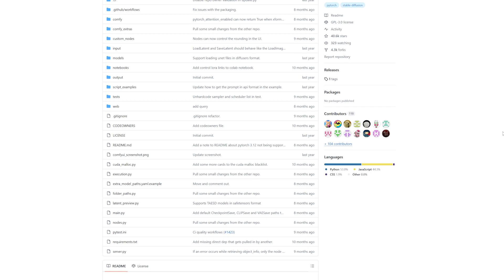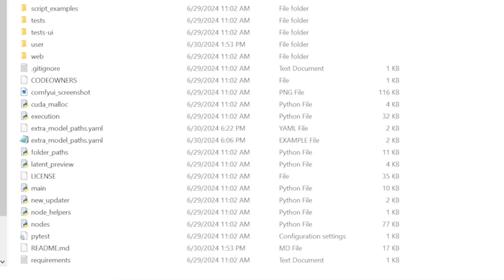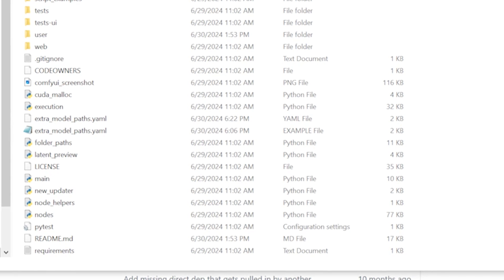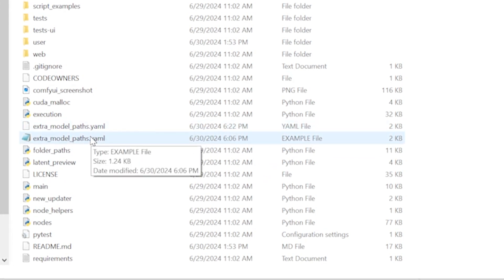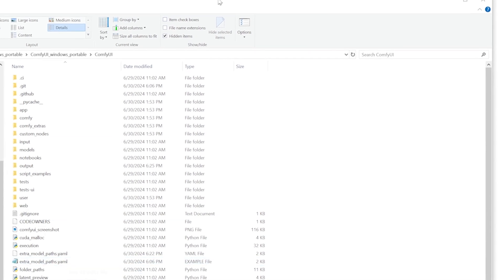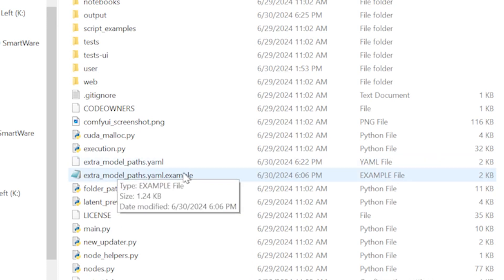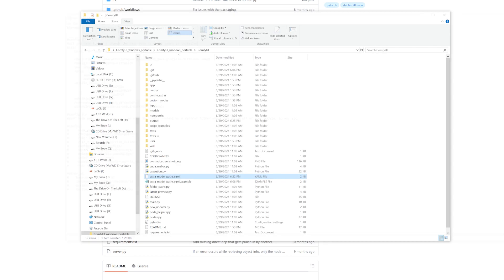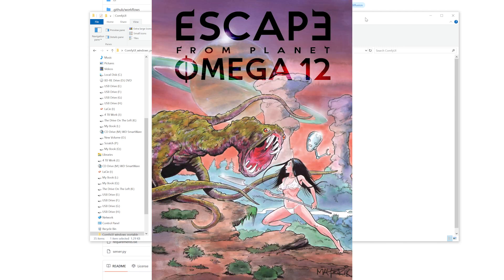Can't Copy and Rename extra_model_paths.yaml.example for ComfyUI?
I don't know what I'm doing with installs, I'm not an expert but maybe this will help someone like it helped me.